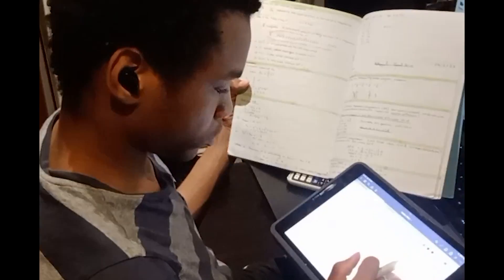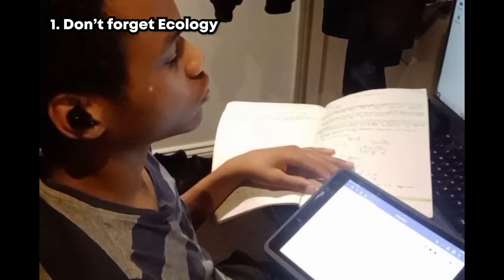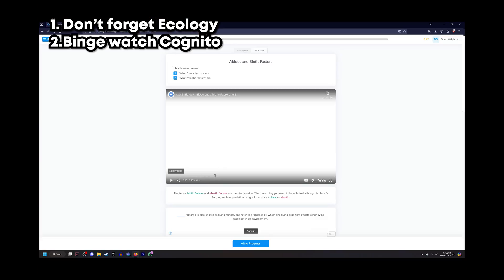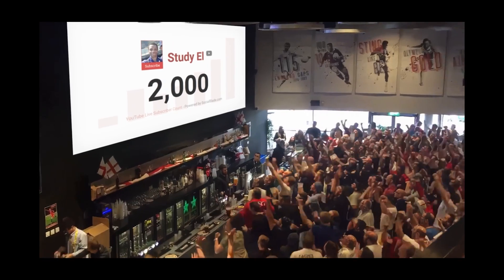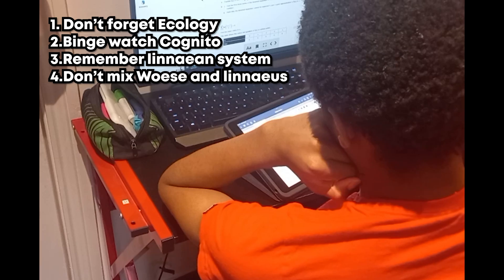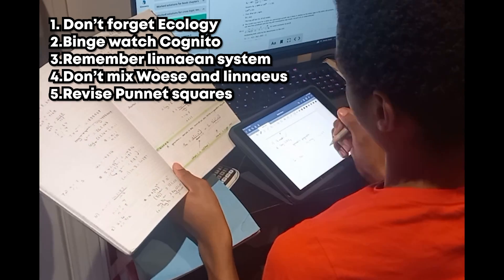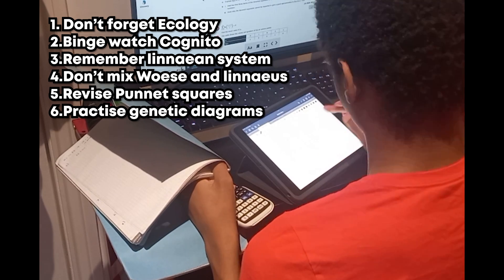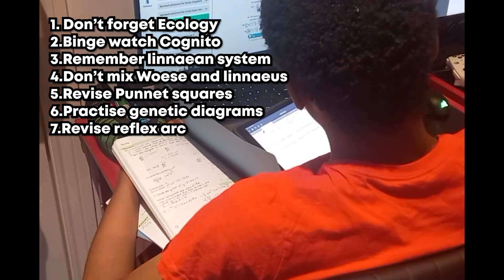LAST MINUTE TIPS For GCSE Biology Paper 2 | From a GRADE 9 Student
Sorry it's a bit late.